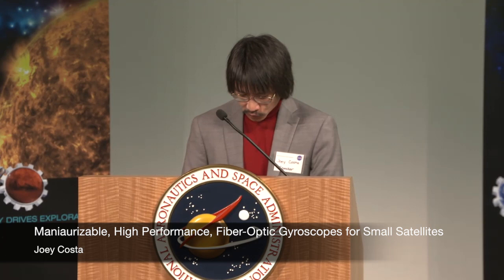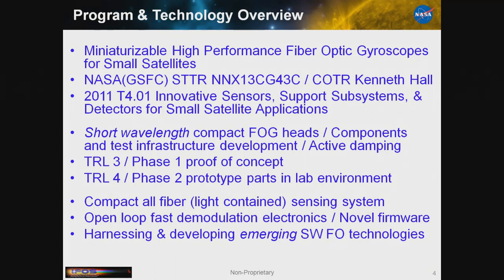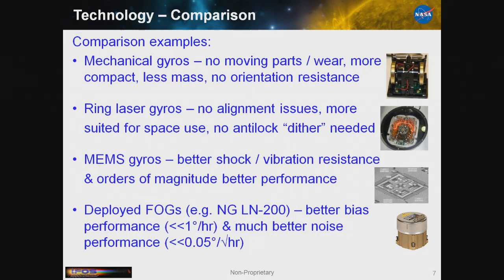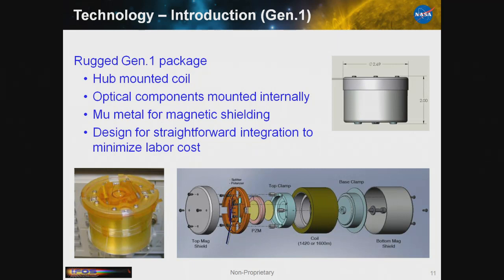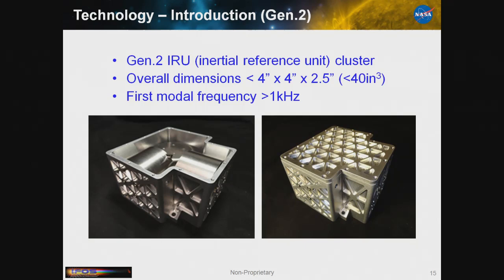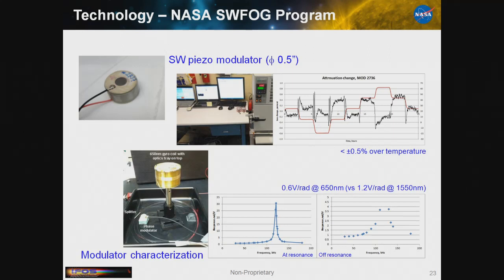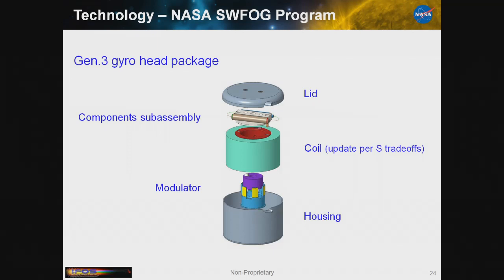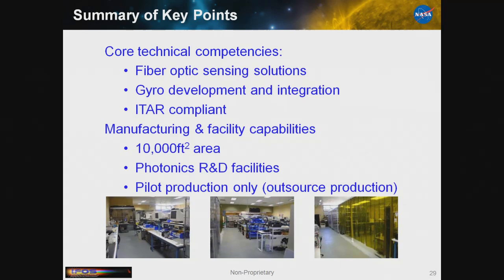Miniaturizable High Performance Fiber Optic Gyroscopes for Small Satellites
NASA Early Stage Technology Workshop: Astrophysics & Heliophysics
Joey Costa